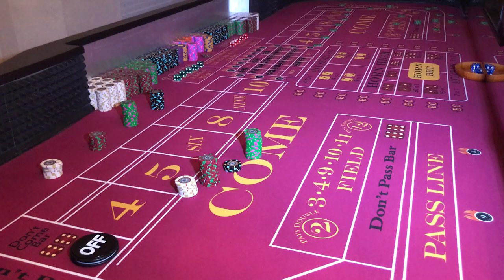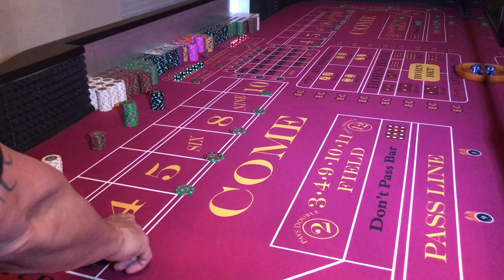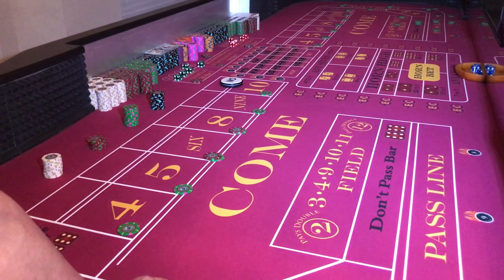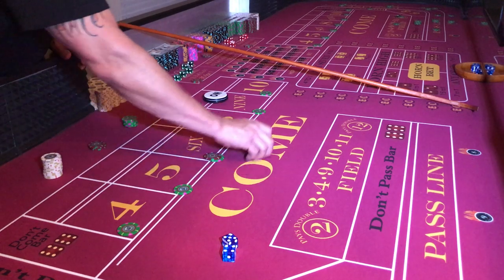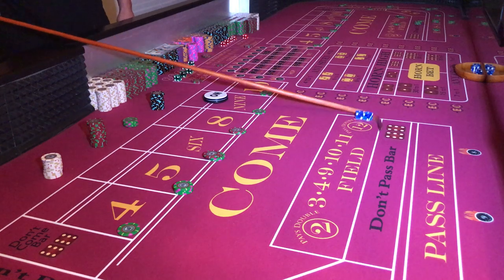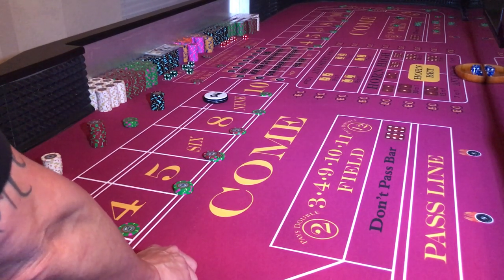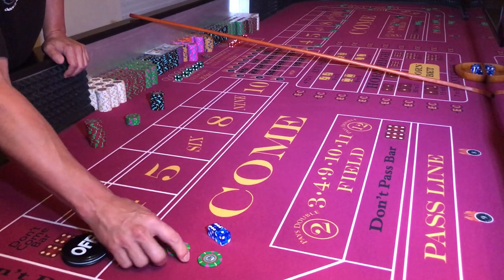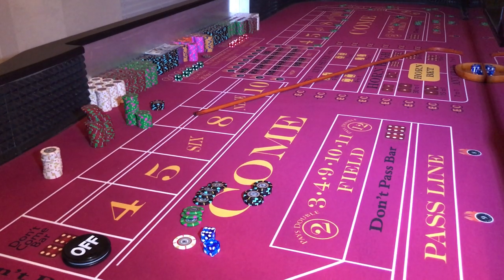Dice Setting plus Betting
Dice Probability is a mathematical theory in craps based off the 36 total different combinations that can be rolled. In this video, I do rolls to test how closely my random roll of the dice compare to a standard dice probability chart.